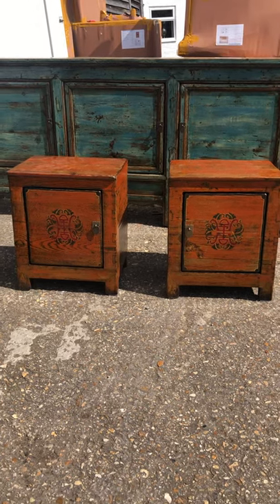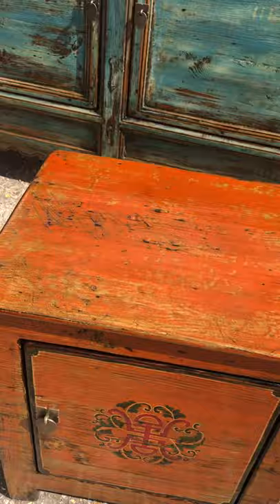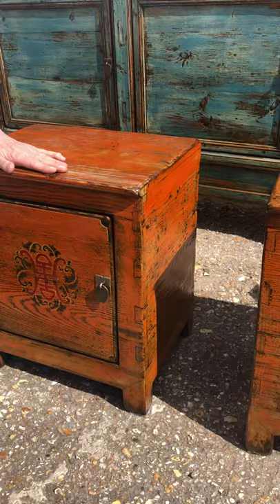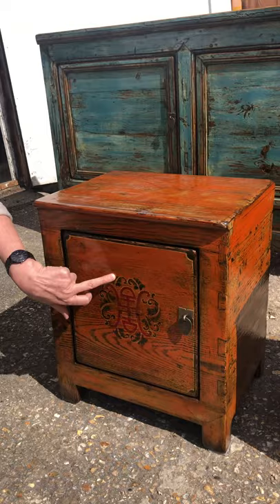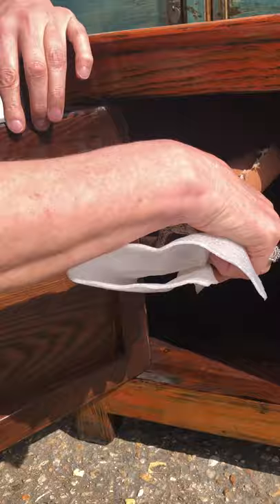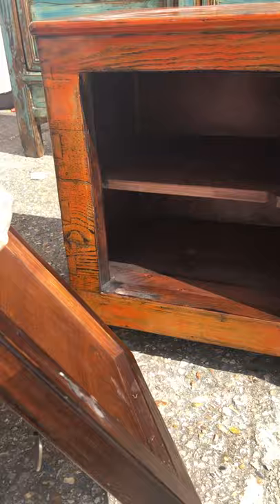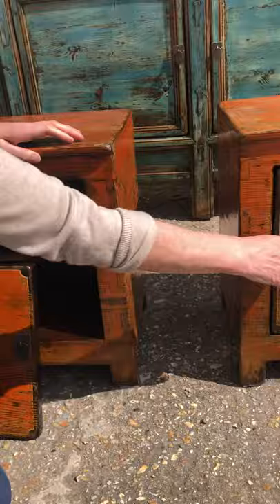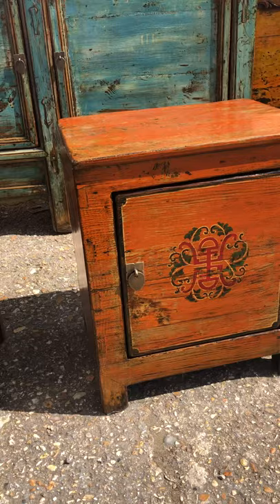Pair of Orange Chinese cabinets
This pair of Chinese Ming style cabinets has been sympathetically hand-made using reclaimed wood, depicting hand paintings on each door panel and a distressed Chinese orange lacquer finish. The hand-painted decoration depicts the Longevity symbol on each door.

Each cabinet houses a removable shelf and has a solid brass delicate tab handle on each of the two doors, which are opposing sides making these perfect for sofa or bedside tables.

Use this small pair of solid wood decorated oriental cabinets for bedside cabinets, sofa side tables or home office small storage cabinets.